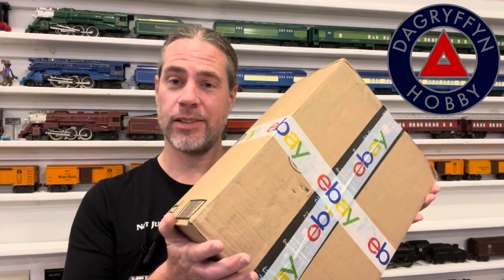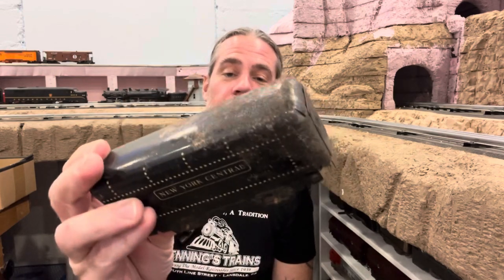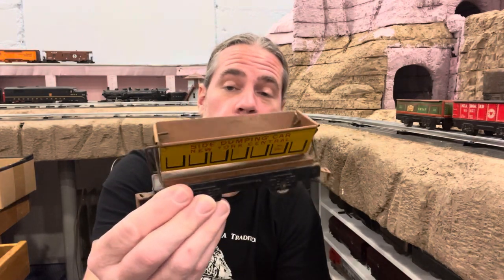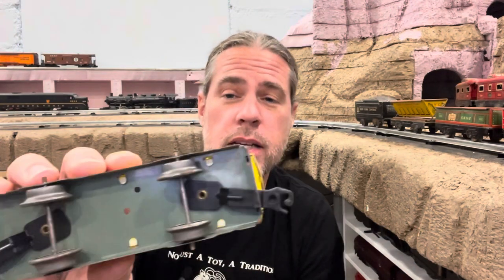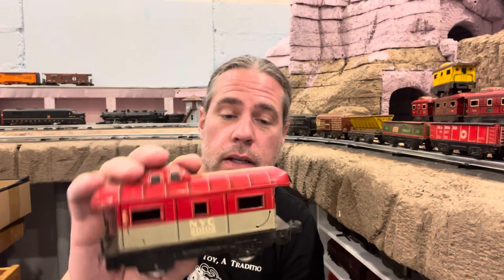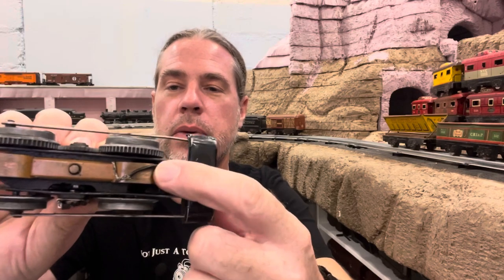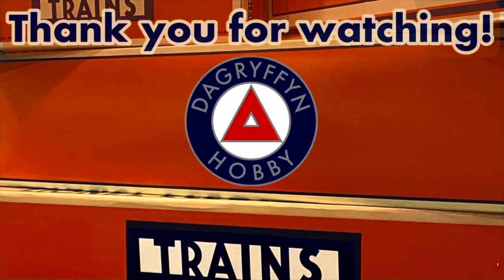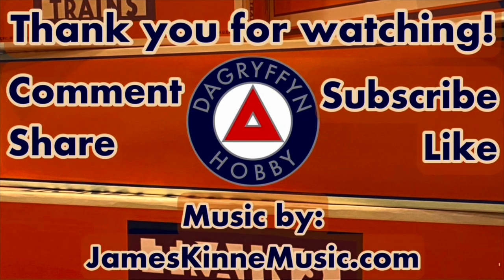Budget Railroading! $60 Box of Trains! Unboxing, Inspection, and Plans for the Haul!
Budget Railroading!
$60 Box of Trains!
Unboxing, Inspection, and Plans for the Haul!

$64 divided by 17 pieces = $3.76 each!

TeeSpring: merchandise coming soon!

Mailing Address:
DAGryffyn Hobby

Original songs composed by James Kinne